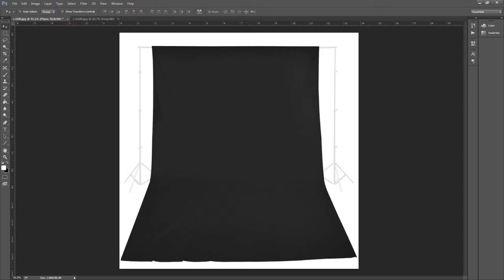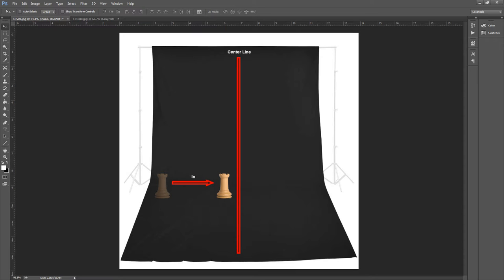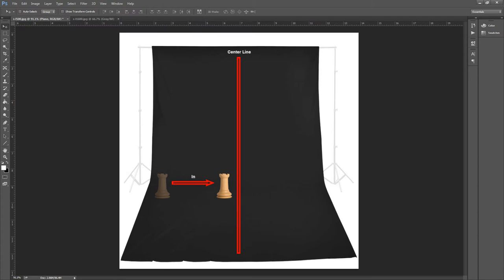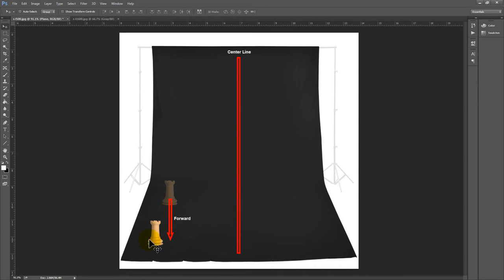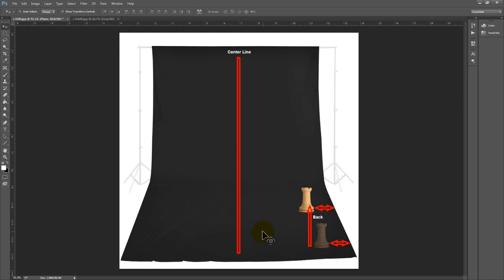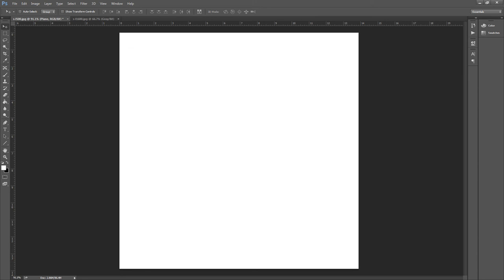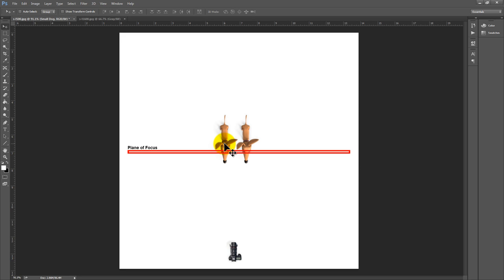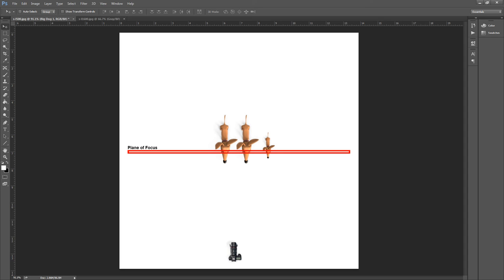PBF Studio Assistant introduction